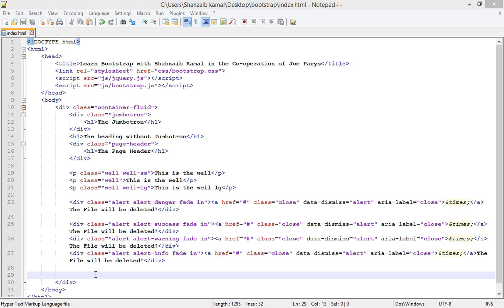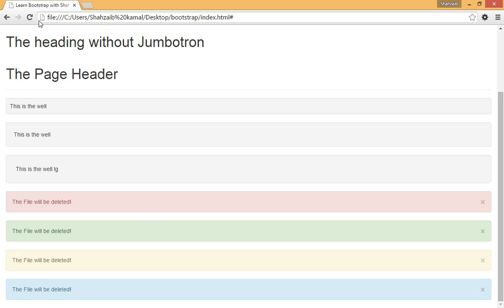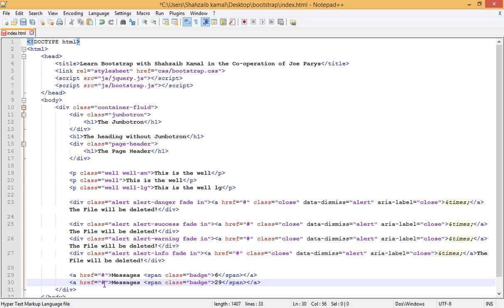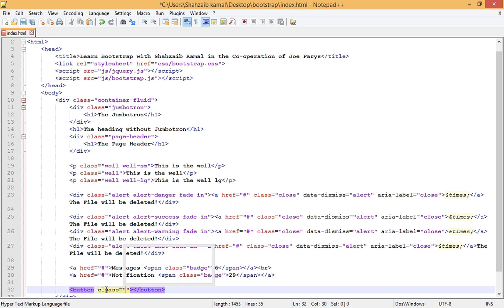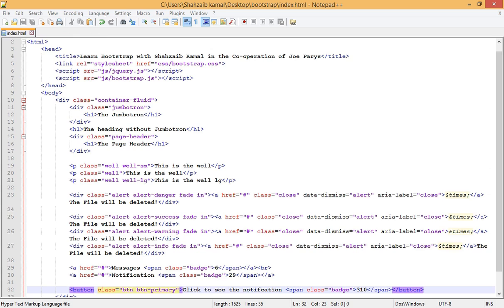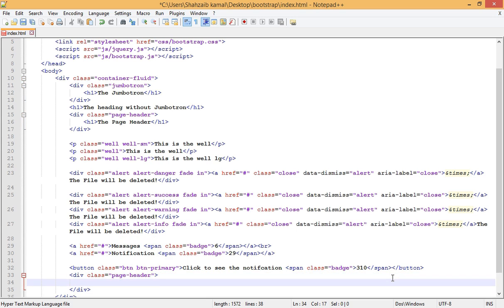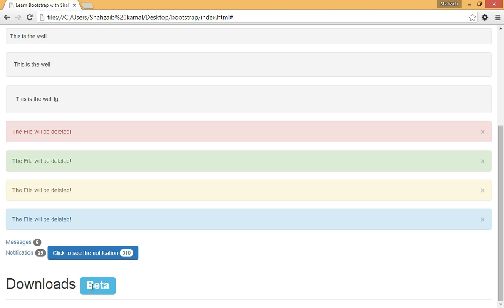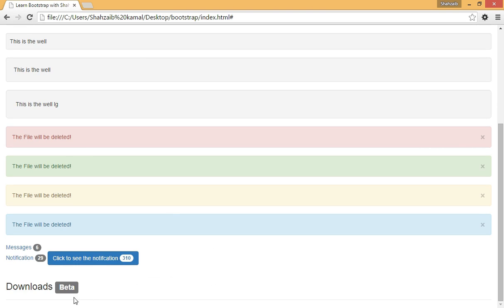18 Labels and Badges